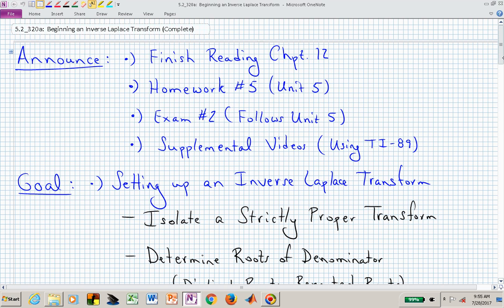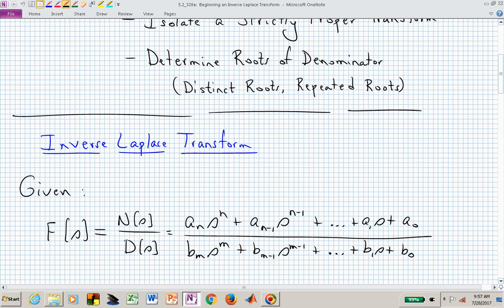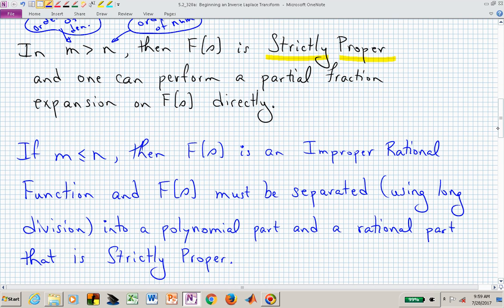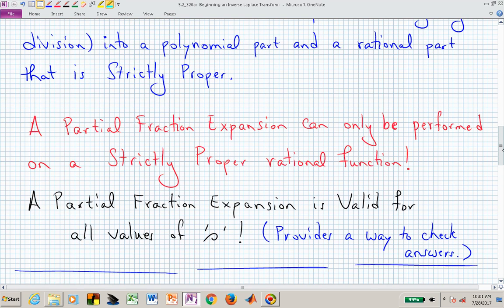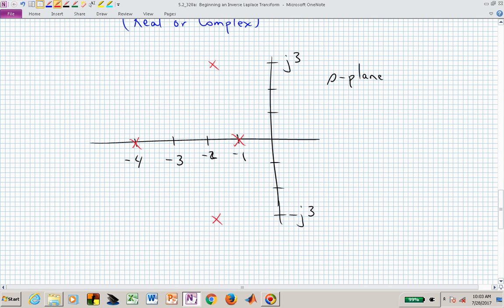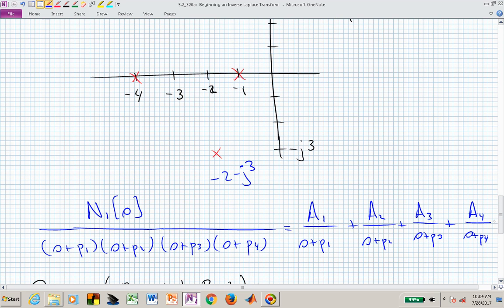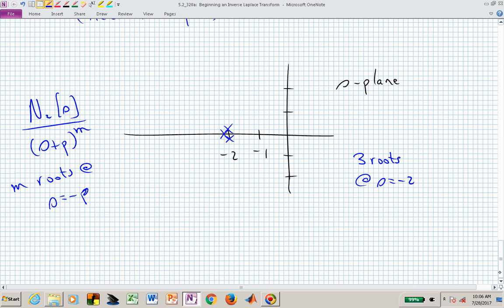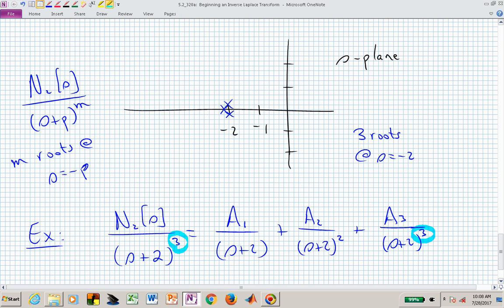vid5.2_ece320a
Video 5.2:  Beginning an Inverse Laplace Transform.